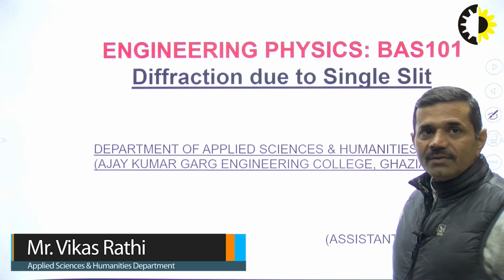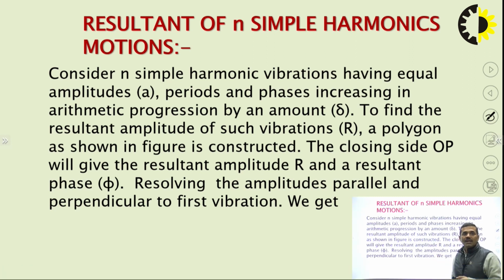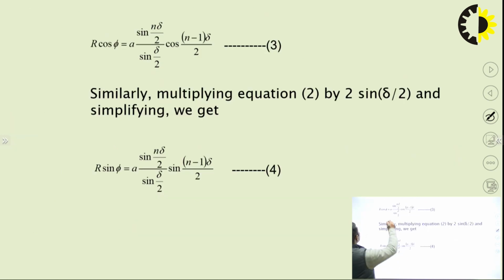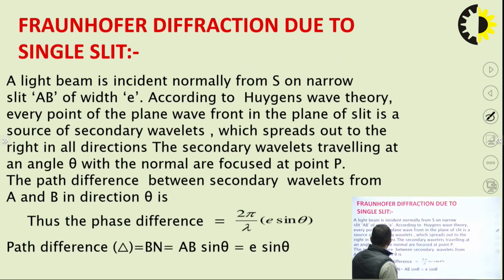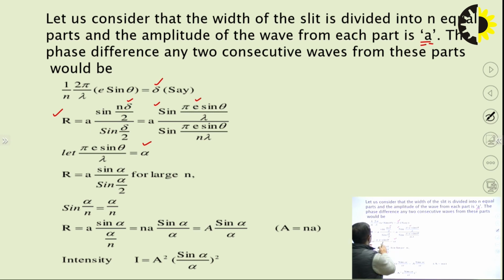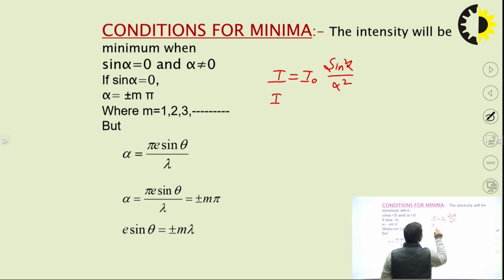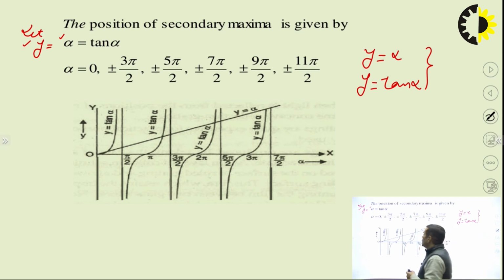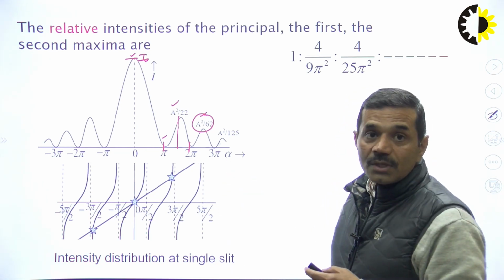''DIFFRACTION'' ENGINEERING PHYSICS Lecture 04 By Mr VIKAS RATHI, AKGEC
This topic is important topic for Ist year student. Diffraction phenomenon can be understand with the help of this topic in details.